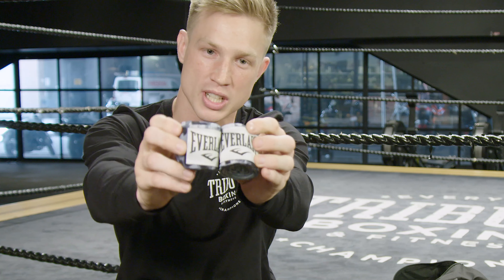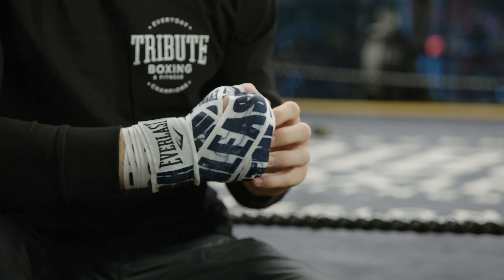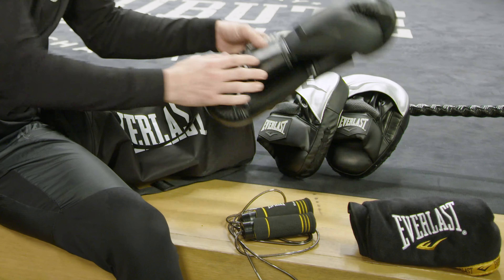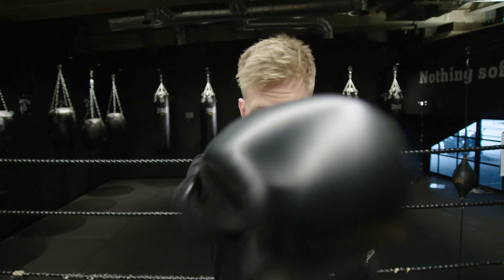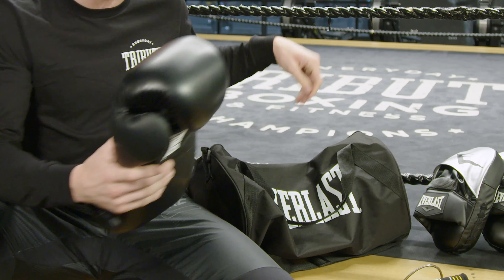What's in your Everlast Kit Bag?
We've teamed up with our friends at Tribute Boxing to bring you the top 5 kit bag essentials for every boxer.